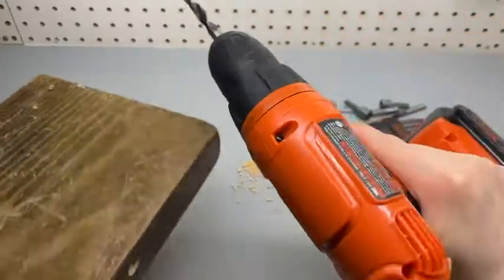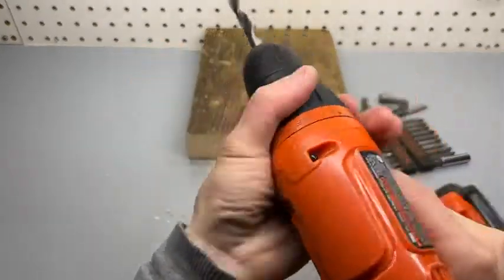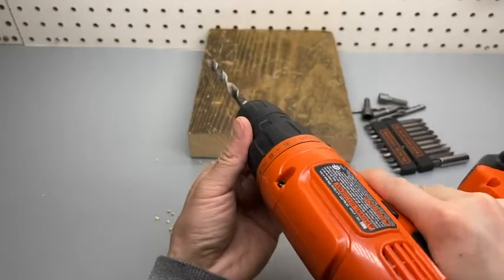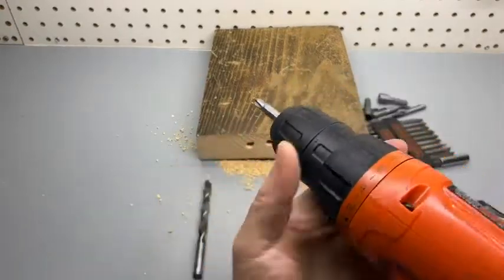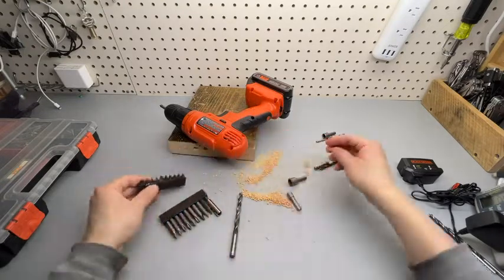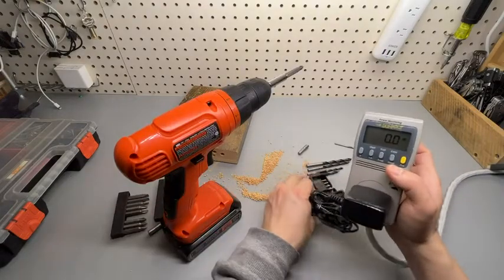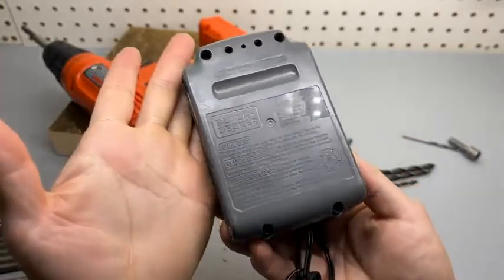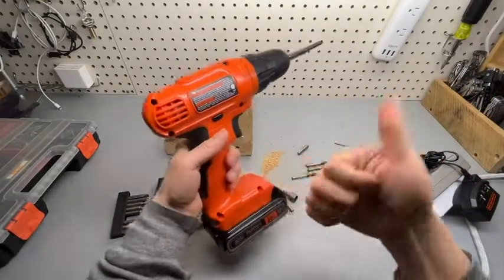BLACK+DECKER 20V MAX POWER-CONNECT CORDLESS DRILLERDRIVER 30 PC KIT REVIEW.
PRODUCT DETAILS:

Brand: BLACK+DECKER
Speed: 750 RPM
Power Source: Battery Powered
Item Dimensions: LxWxH 8.94 x 4 x 7.75 inches
Voltage: 20 Volts
Item: Torque 300 Inch Pounds

VERSATILE 30 PC. SET – Includes a wide variety of bits and accessories for drilling and driving tasks.

CORDLESS DRILL/DRIVER – Compact, lightweight design for versatile use.
24-POSITION CLUTCH – Prevents stripping and overdriving screws for added control.

SOFT-GRIP HANDLE – Ergonomic design for extra comfort.

POWERCONNECT BATTERY SYSTEM – Interchangeable battery system means you can use one battery for multiple different tools.

INCLUDES – LD120 20V MAX lithium drill/driver, (1) LB20 20V MAX lithium ion battery, (1) LCS20 charger, (6) brad point drill bits, (10) 1 in. screwdriving bits, (9) 2 in. screwdriving bits, (4) nut drivers, (1) magnetic bit tip holder.

AMAZON US: